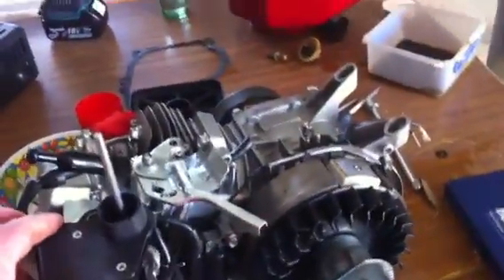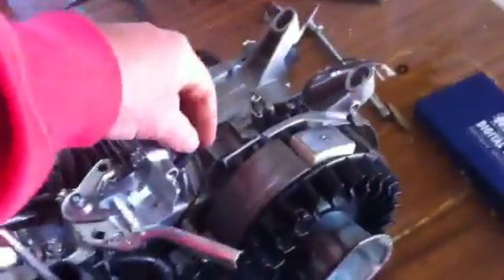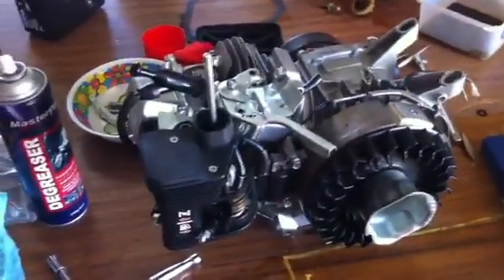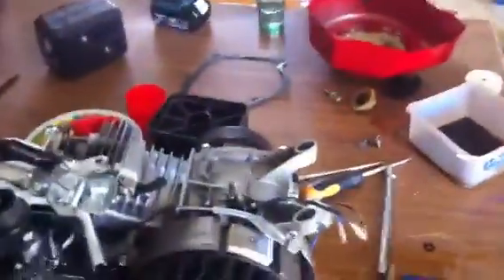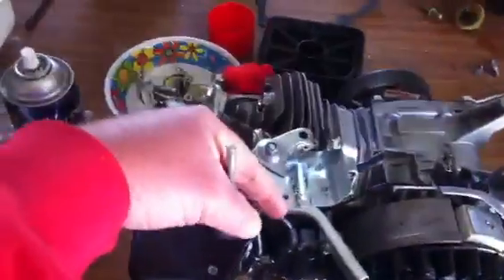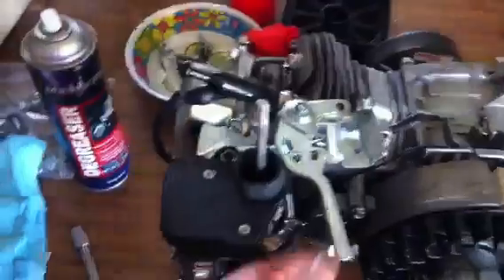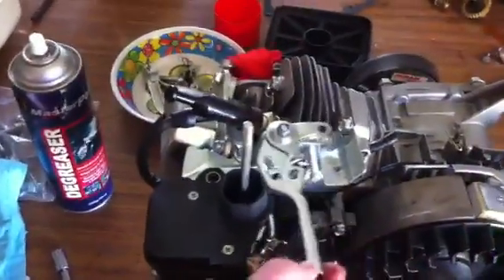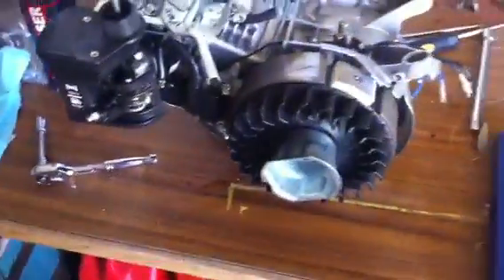Bypass governor on 6.5hp motor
All the main thing is make sure when you pin the governor out the way it in no way can touch any moving parts inside motor cheers.